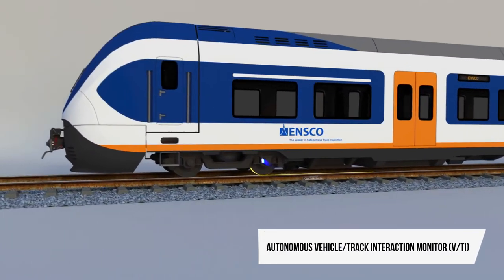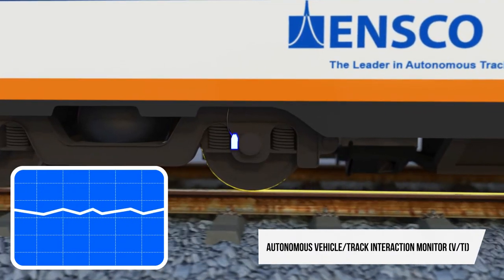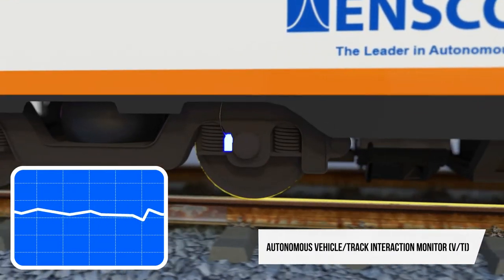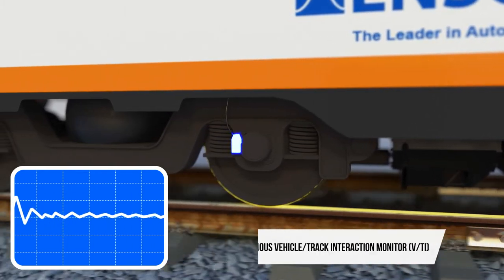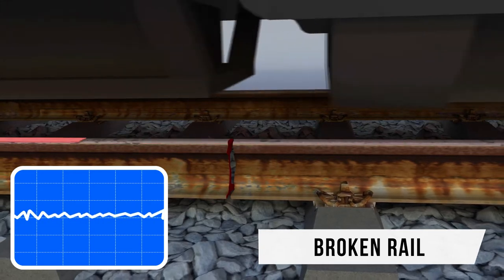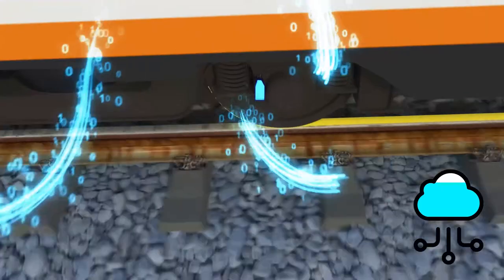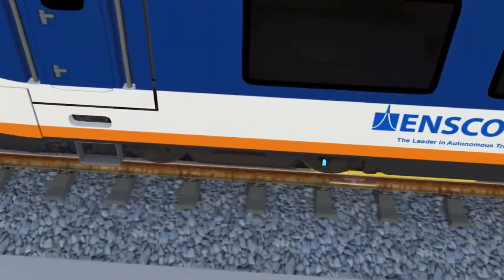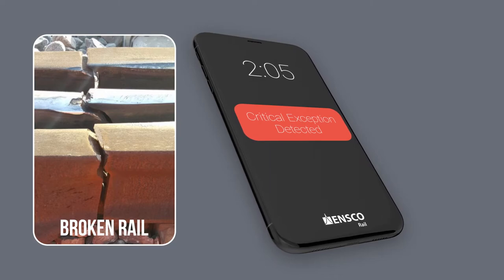Autonomous Vehicle/Track Interaction (V/TI) Monitor | Real-Time Track Assessment | ENSCO Rail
The ENSCO Rail Autonomous Vehicle/Track Interaction Monitor measures vehicle response to track conditions and identifies dangerous surface conditions such as broken rails and battered joints.

This real-time assessment of track condition provides real-time monitoring and proactive maintenance planning.

Risk condition alerts are transmitted to in near real-time to decisionmakers via cellular network.

ENSCO Rail delivers world-class track inspection capabilities to improve railway safety and efficiency.